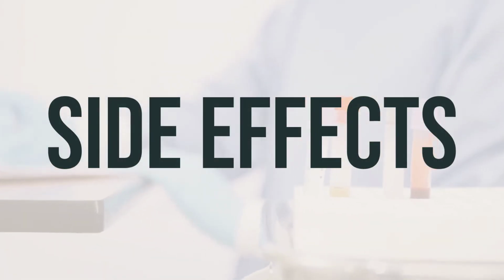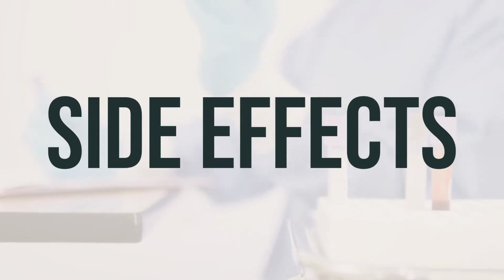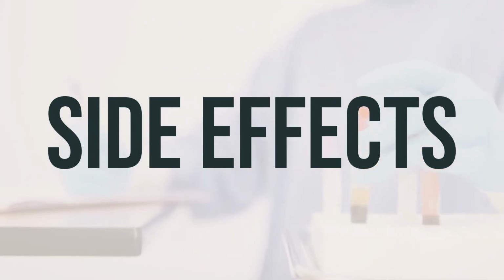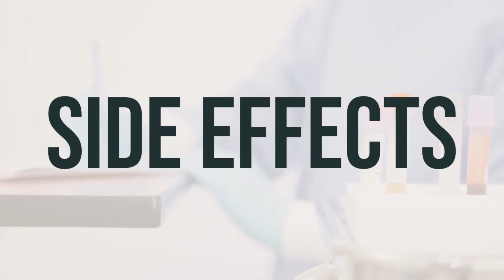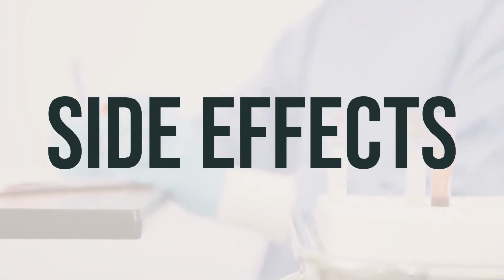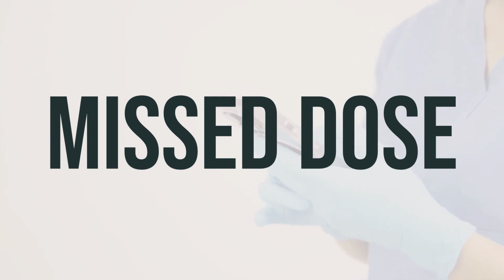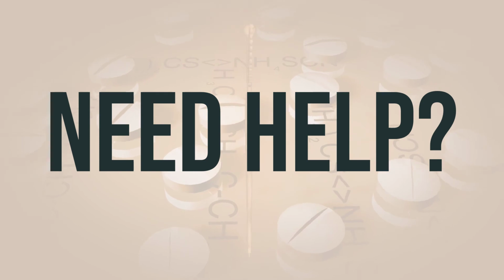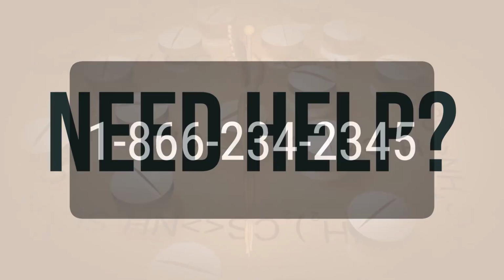How to use Enfamil Prosobee Lipil Oral Liquid - Explain Uses,Side Effects,Interactions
Always consult your healthcare provider to ensure the information displayed on this page applies to your personal circumstances.
6430